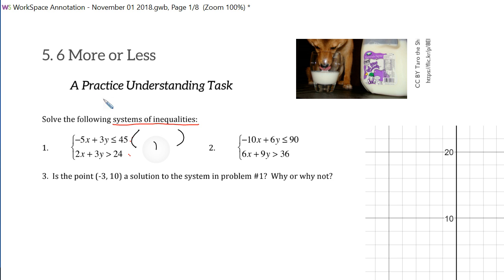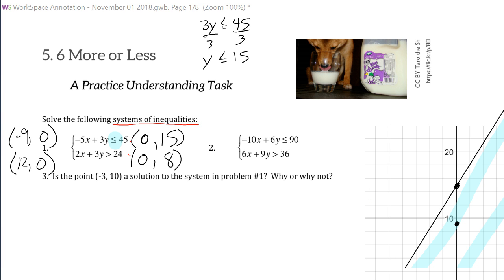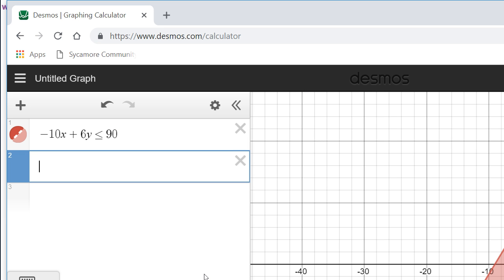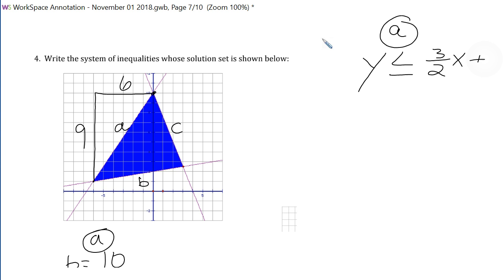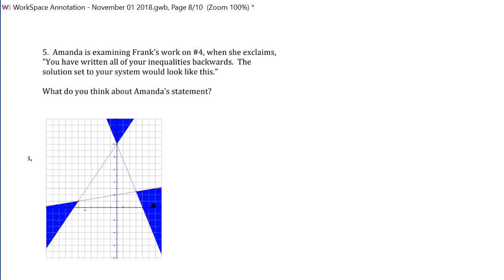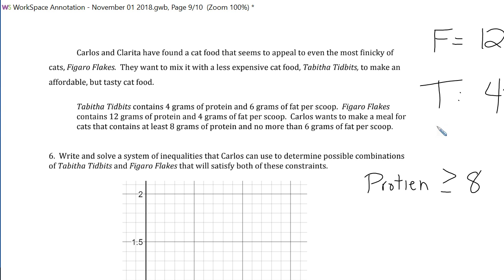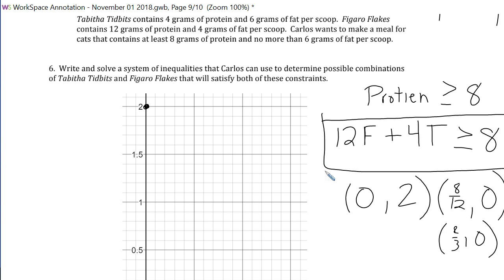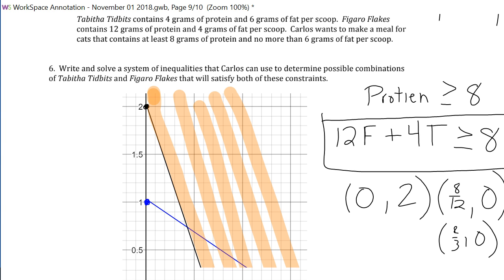dtc alg1 notes 5 6 remix